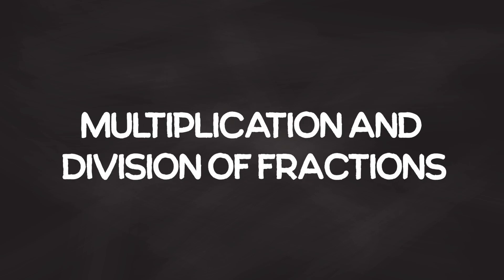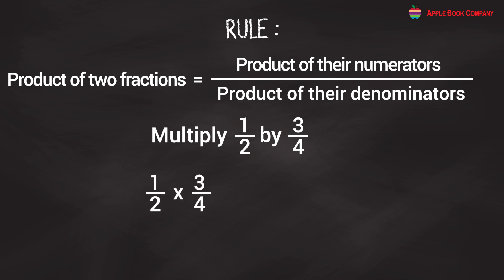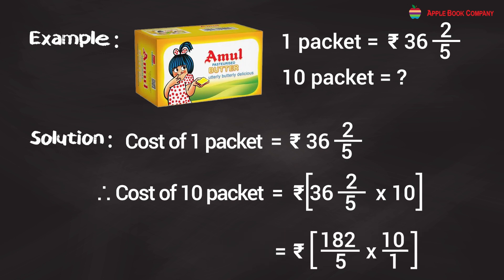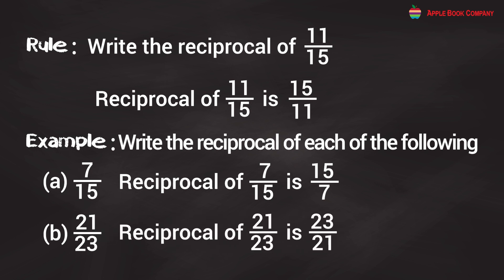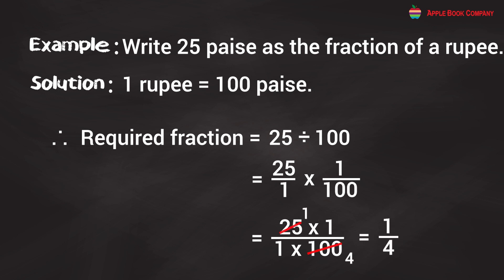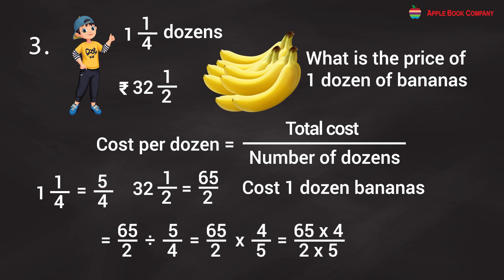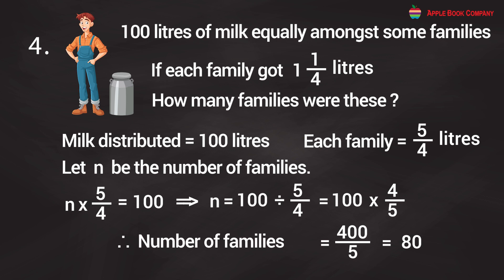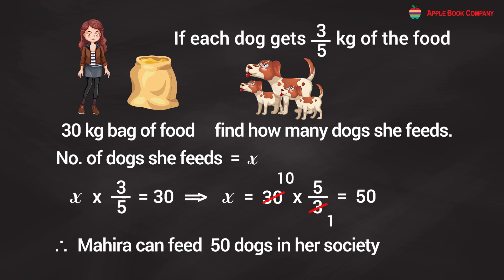MULTIPLICATION AND DIVISION OF FRACTIONS | CLASS 5 | CHAPTER 9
THE SOLVER'S PROJECT | ABC | CLASS 5